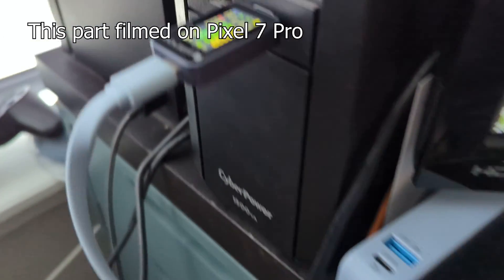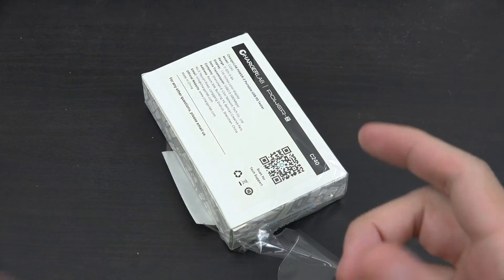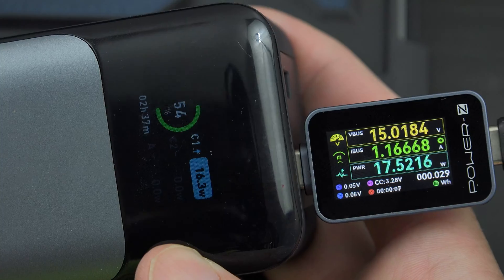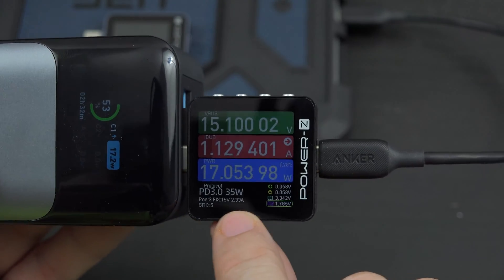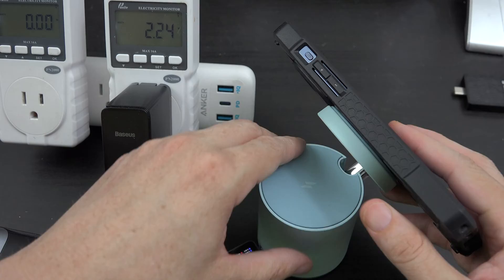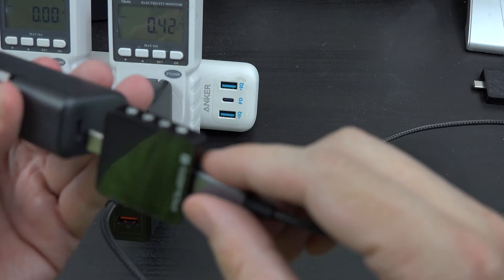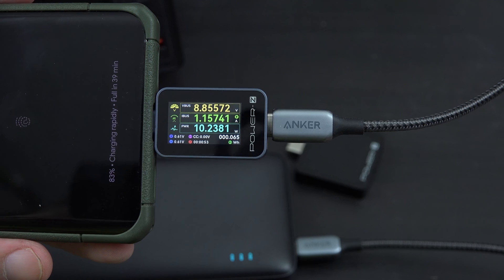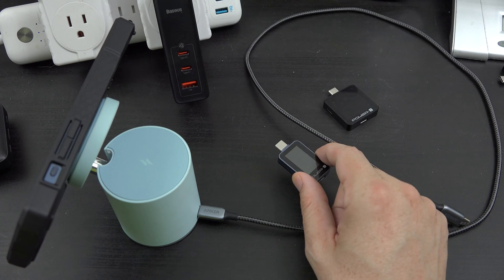ChargerLAB Power-Z C240 Portable USB-C Tester, Digital Power Meter,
ChargerLAB Power-Z C240 Portable USB-C Tester, Digital Power Meter, Supports up to 240W and PD3.1 QC5.0, for USB-C Phones, Laptops, Chargers and More